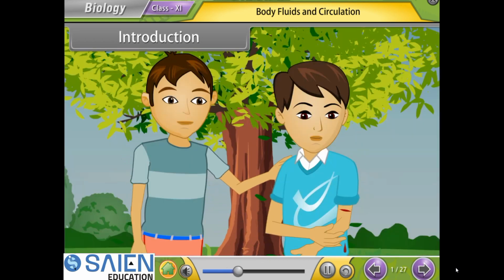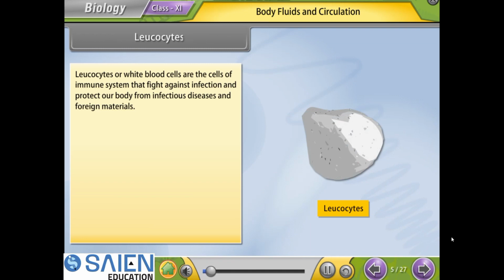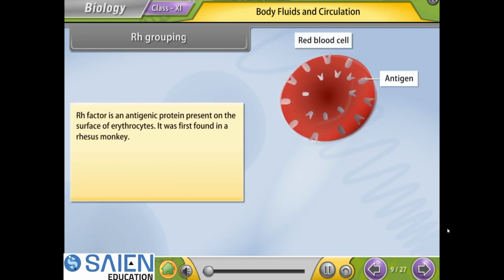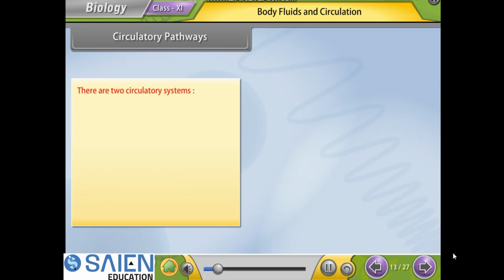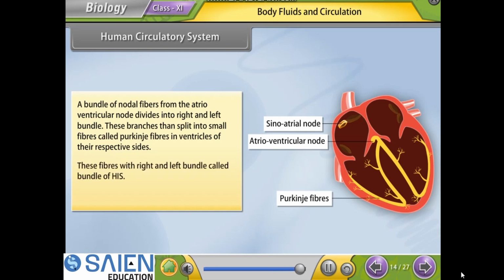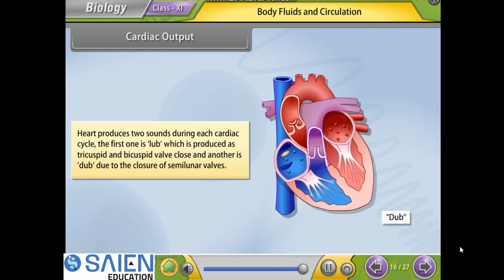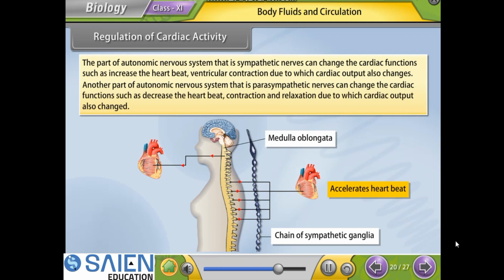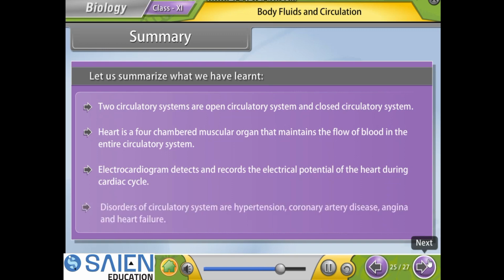Body Fluids and Circulation|11th Standard Biology Lecture|SAIEN Education